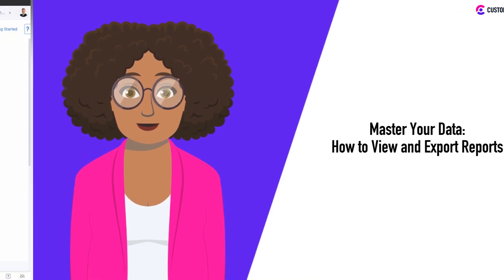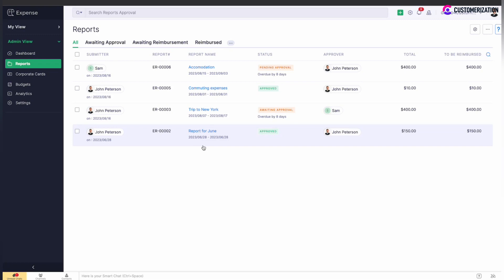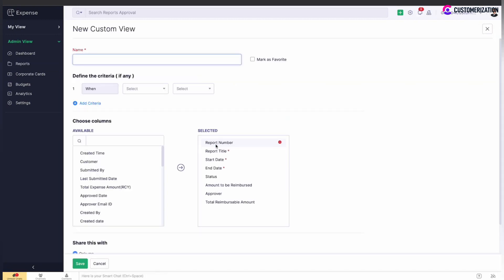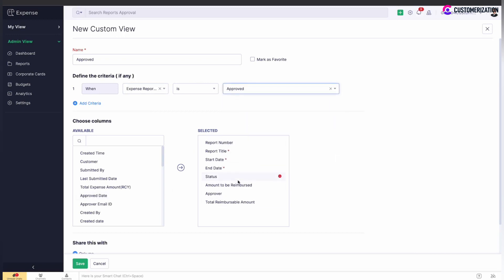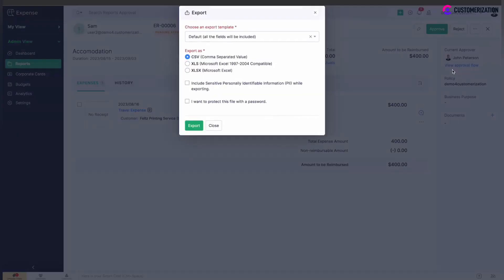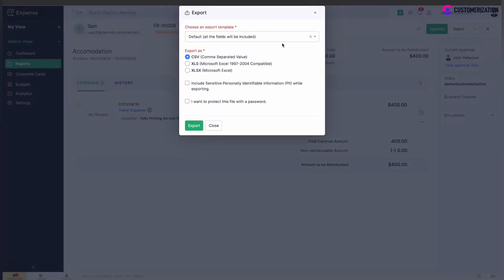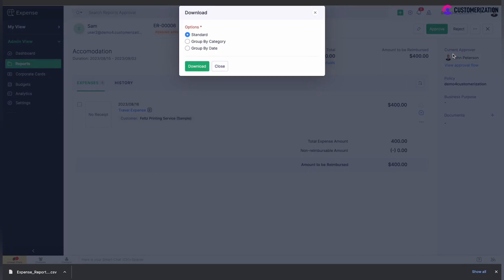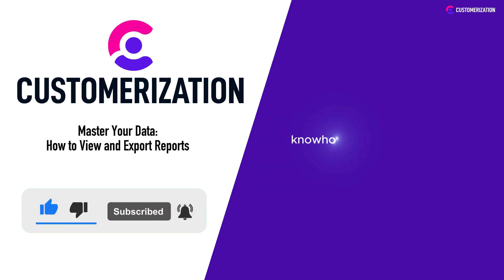Master Your Data: How to View and Export Reports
Empower your financial management with our user-friendly guide on viewing and exporting reports in Zoho Expense!

In this video, we'll walk you through the process of accessing your reports and effortlessly exporting them.